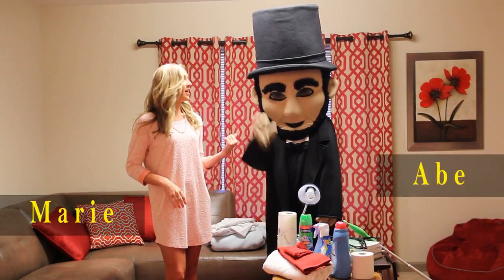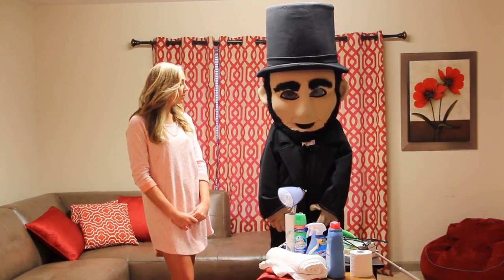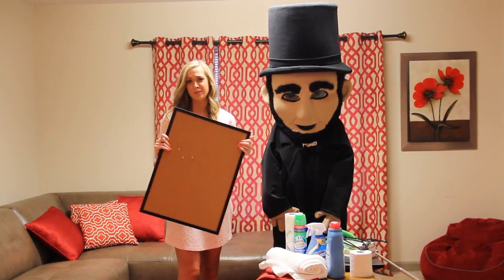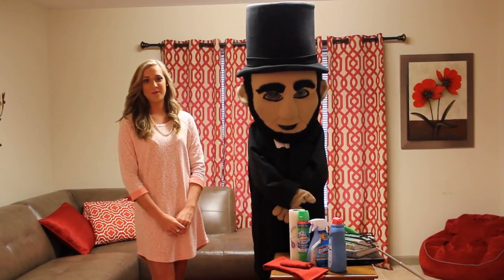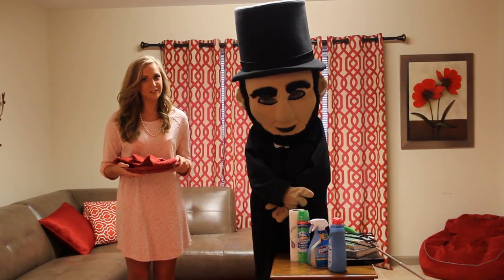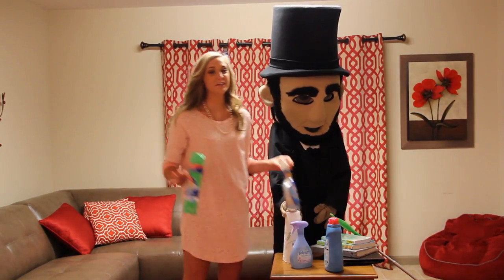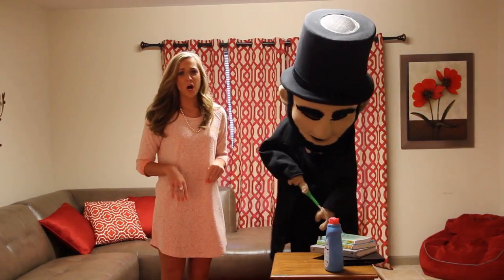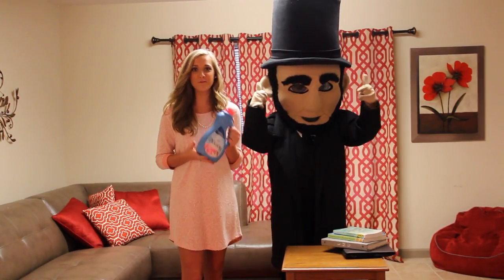What to Bring and What Not to Bring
Special thanks to Marie Roach and Abe for hosting this segment!
For a complete list of What to Bring when you move in,